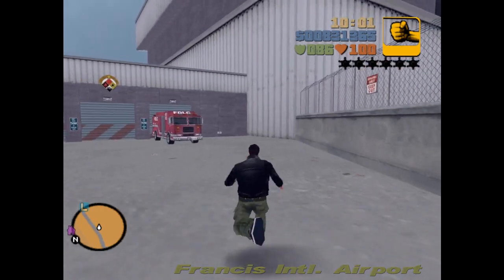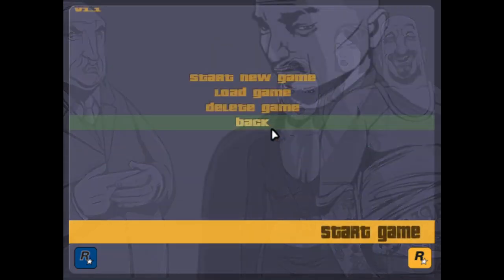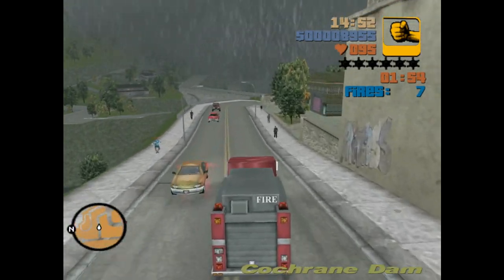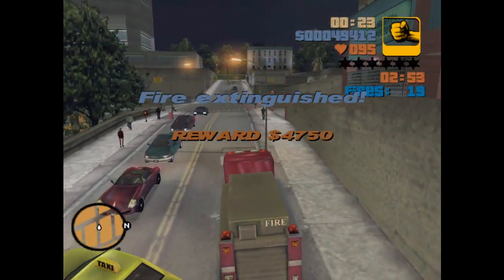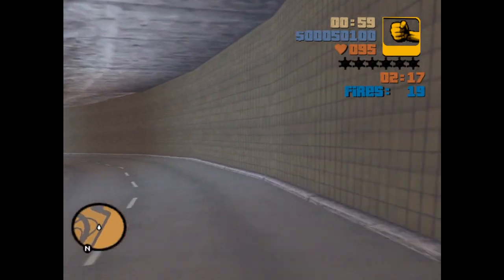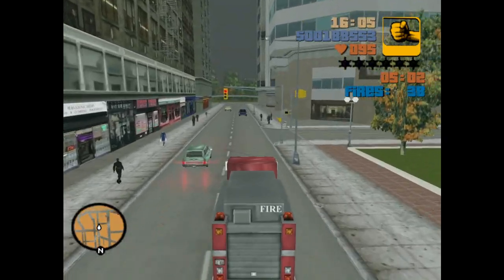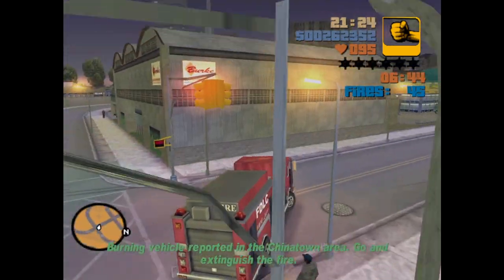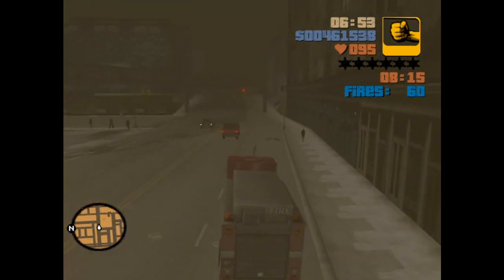GTA 3 True 100% Plus - 3 firefighter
1) Do everything in the game.

2) For each mission, share some interesting facts from the wiki.

3) Demonstrate all fail states for each mission and complete many missions in unexpected or entertaining ways.